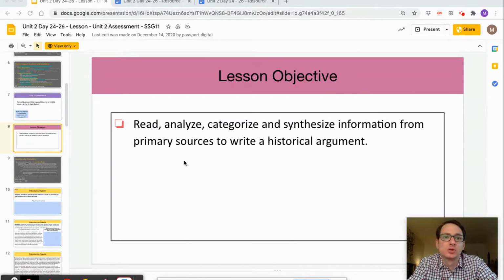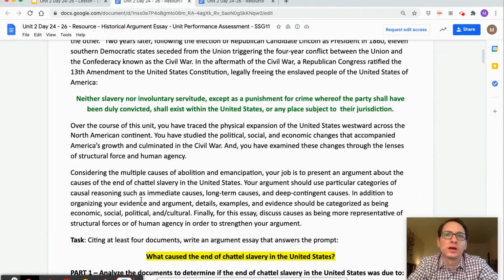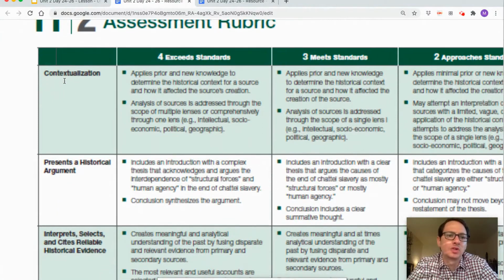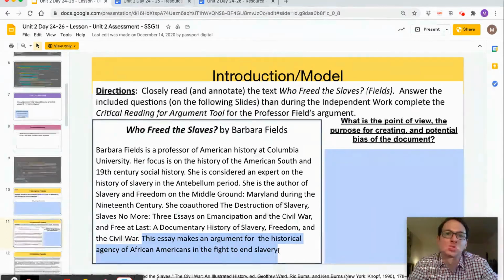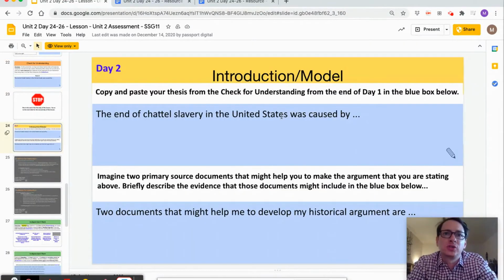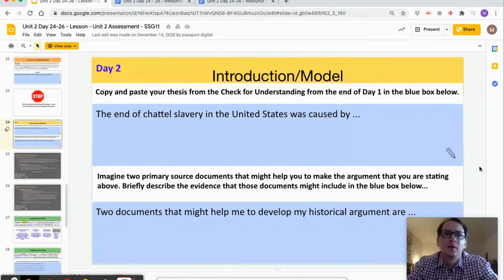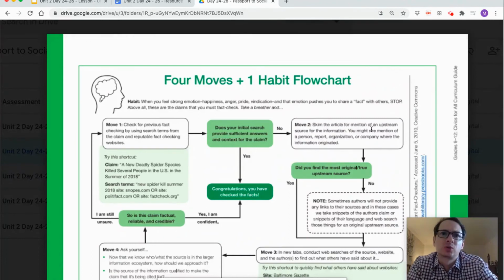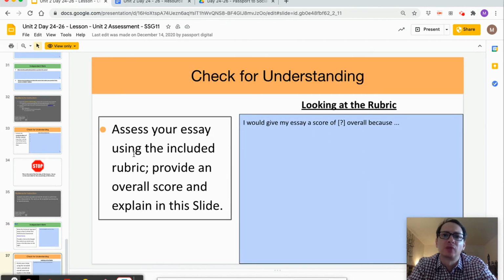Unit 2 Overview of Unit Assessment Part 2 SSG11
This is a student-facing video providing an overview of the Unit 2 Assessment in Days 24-26 of Unit 2.